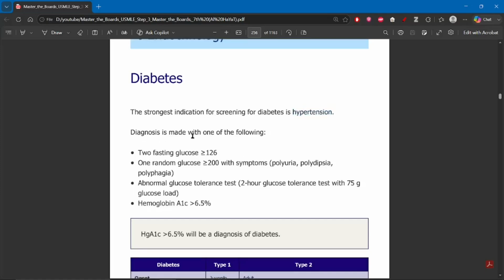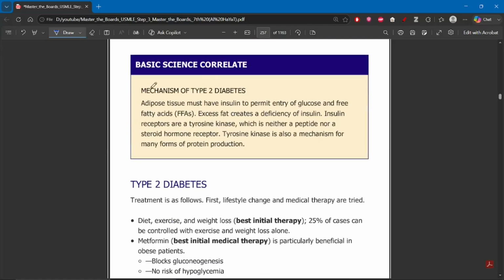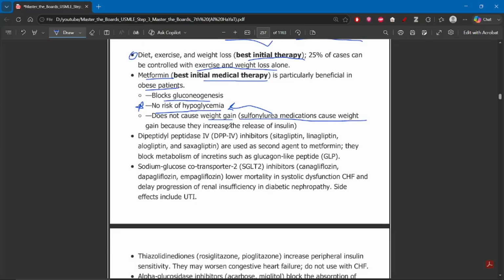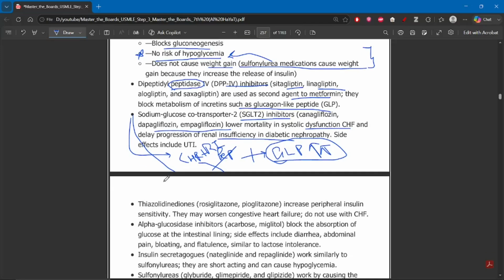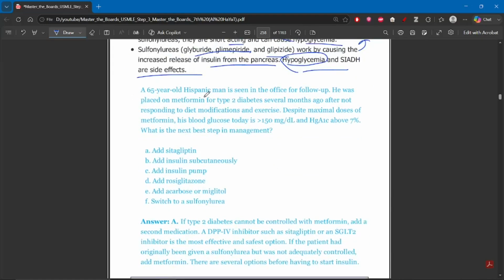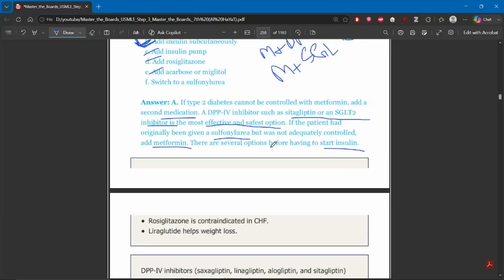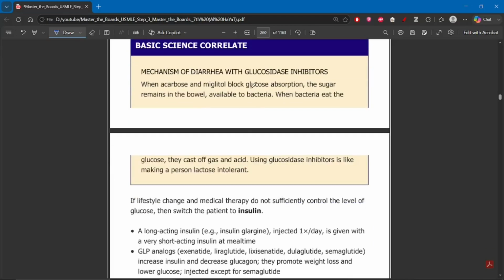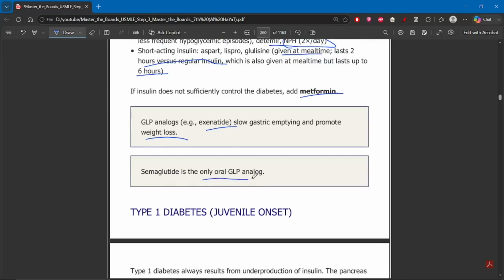Diabetes | Endocrinology | Master the Boards STEP 3 | Read with Me